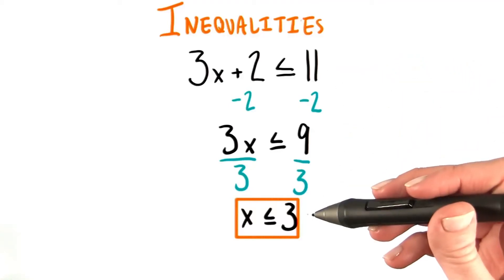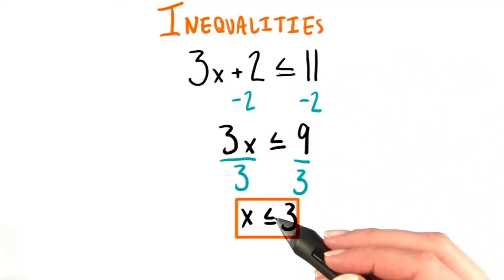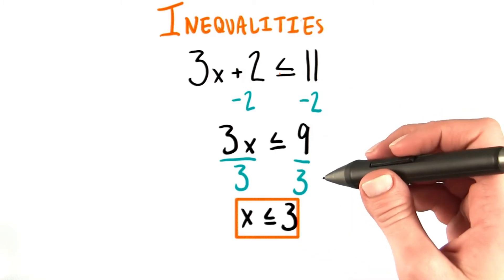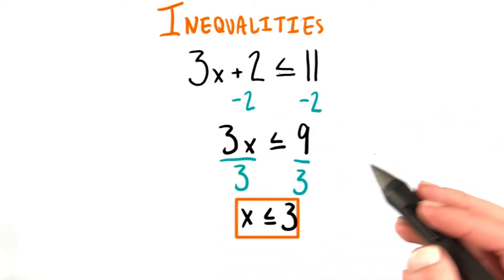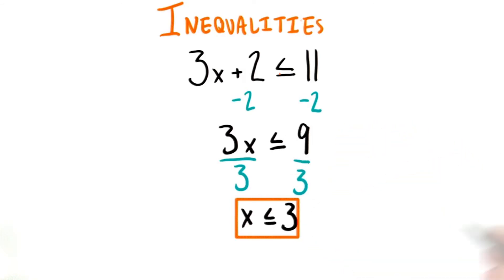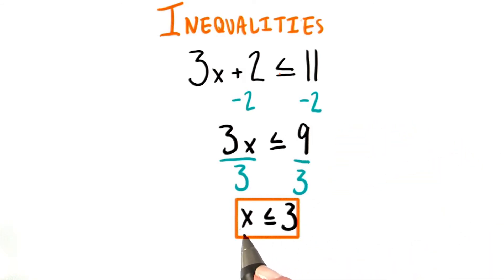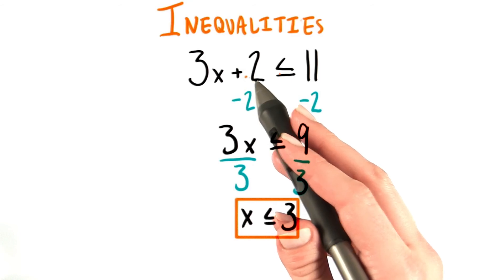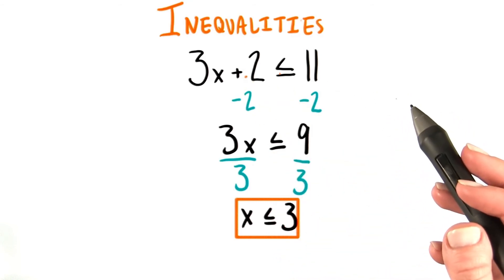Flip the Direction - College Algebra